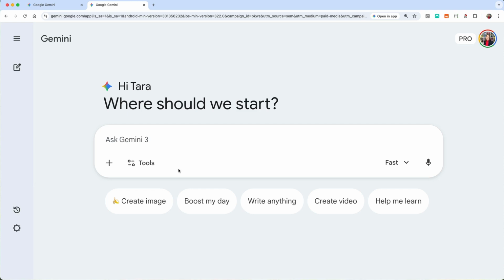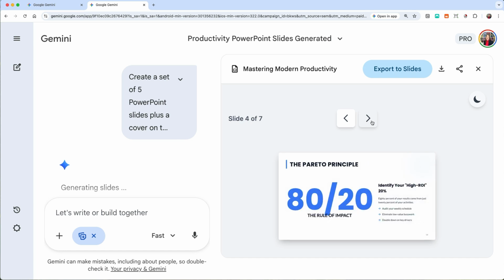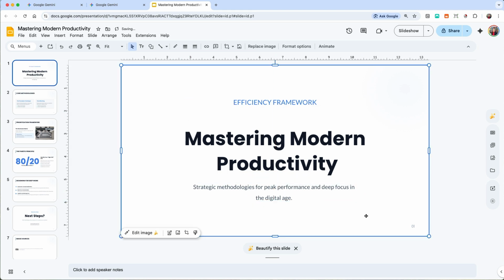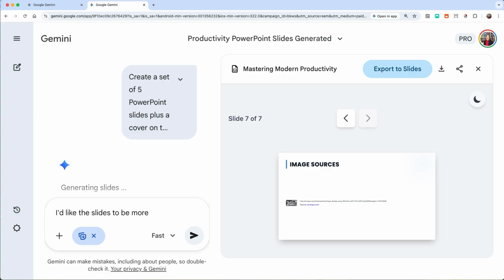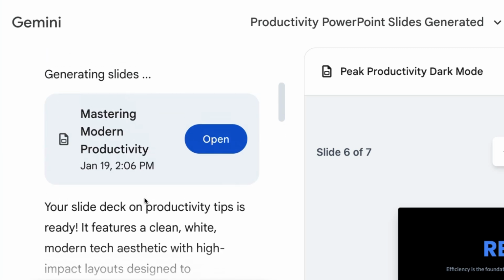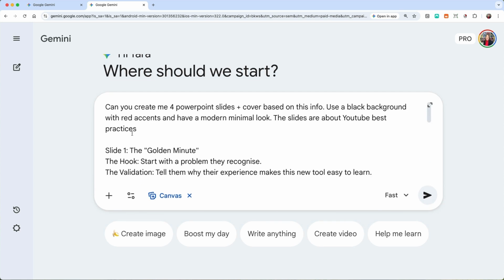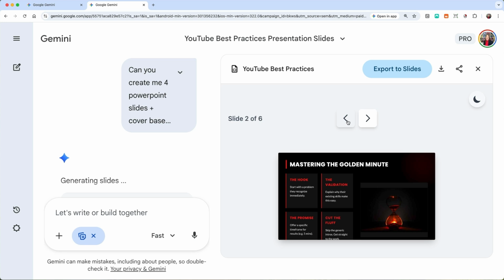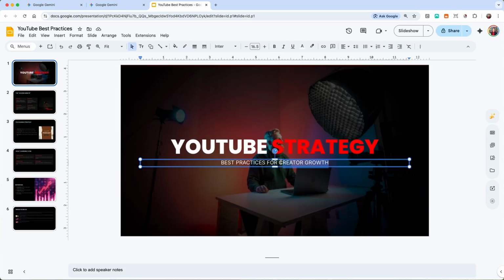The Laziest Way to Make a Presentation with AI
Ever created beautiful AI slides only to realise you can't edit them later in PowerPoint? That's the problem with tools like NotebookLM. They look amazing, but they're essentially image files.

In this tutorial, I show you how to use Google Gemini's Canvas feature to create quick, simple, clean slides that export as fully editable PowerPoint or Google Slides files.

I walk through two methods:
→ Let Gemini write everything (topic + style = done)
→ Provide your own text and let Gemini turn it into slides

You'll also learn about a quirky bug to watch out for, and when to use Gemini versus other tools like Gamma. Perfect for anyone who needs flexible, editable presentations they can update weeks or months later.

Timestamps:
0:00 - The editable slides problem
0:32 - Method 1: Let Gemini do everything
1:24 - Exporting to Google Slides or PowerPoint
2:04 - Method 2: Provide your own text
3:05 - Making edits and the 3-edit quirk
3:48 - When to use Gemini vs other tools

About AI Easy Over 50
I'm Tara, an artist in my 50s who stumbled into AI to help with social media and ended up slightly obsessed. Some AI advice is so tech-heavy that it's hard to understand unless you are a tech guru. On this channel, I break things down simply for over fifties: freelancers, small business owners, and anyone else who wants to use these tools without feeling like they need a computer science degree.

Simple AI Tips
We send out a short email every week with my latest tips and AI resources.